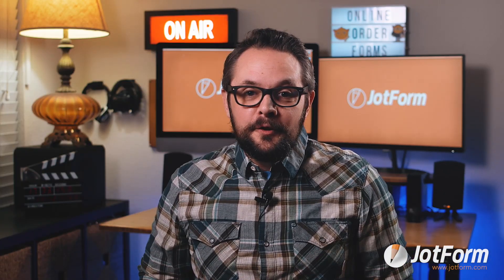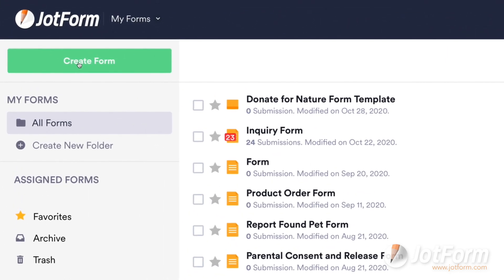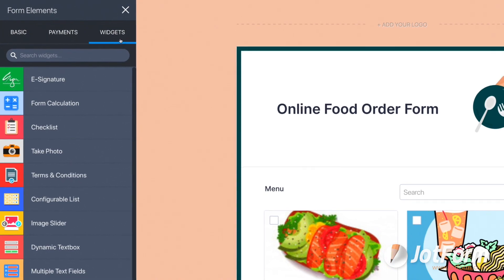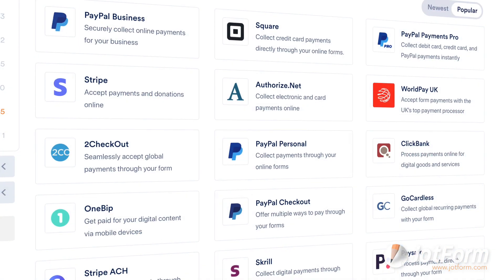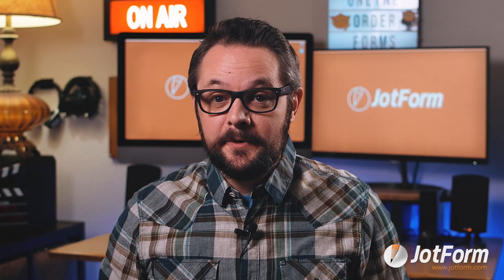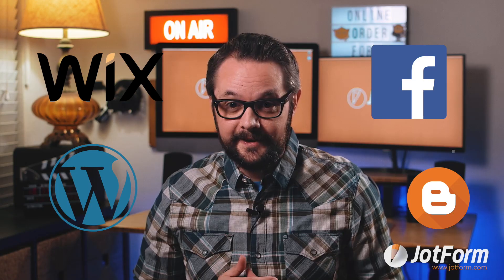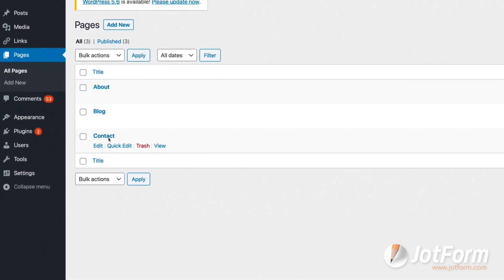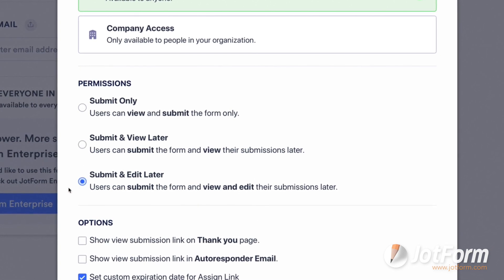How to create an online order form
Looking for a way to receive and keep track of orders online? No matter what type of business you run, Jotform makes it easy to accept payments through your website! In this Jotform tutorial, we’ll walk you through the whole process — from customizing your order form and adding your products, to choosing from 30+ popular payment processors, to keeping your orders organized in your Jotform account.

LINKS & RESOURCES
👋 ABOUT JOTFORM
Hi, we're Jotform, a full-featured online forms platform that makes it easy to create robust forms and collect important data. Check us out
00:00 Introduction
01:09 Go to Jotform.com
01:30 Create a Form
02:27 Add Form Elements
02:37 Widget Options
02:48 Basic Elements
03:33 Payment Gateway Options
04:10 Product List Form Field
04:40 How Jotform Protects Your Customer's Data
04:57 Customize Your Order Form
05:27 Share Your Form
05:52 Embed Your Form to Websites
06:45 Set Up Jotform Wordpress Plug-in
07:40 Assign Forms
08:25 View, Manage and Share Orders
09:01 Analyze Orders Using Report Builder
09:32 Subscribe to Jotform